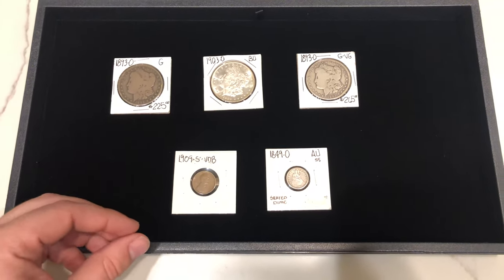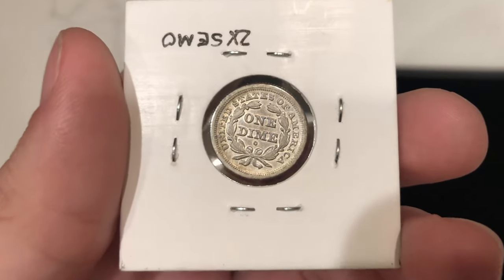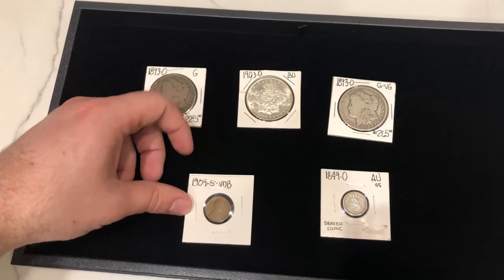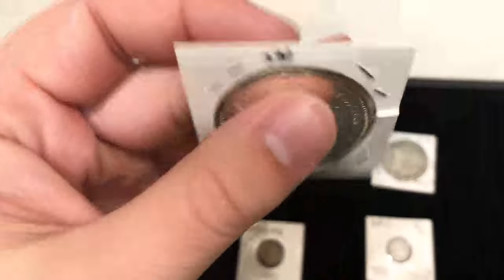How will these HIGH VALUE Raw Coins Grade? (Coin Open Box)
View all of our coins: acoushacollectibles.com

View all of our feebay listings

UPCOMING SHOWS:

San Antonio Coin & Collectible Show
May 20th, 2023 @ 9AM-NOON

Texas Numismatic Association (TNA) Coin & Currency Show
June 1st-4th, 2023 ALL DAY